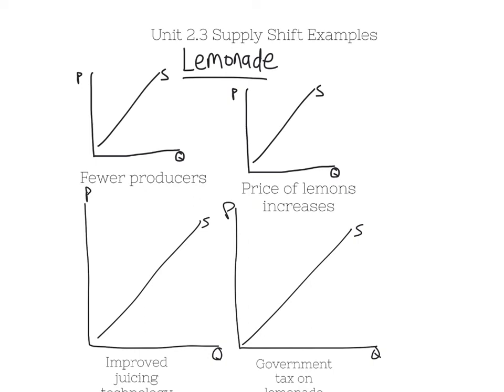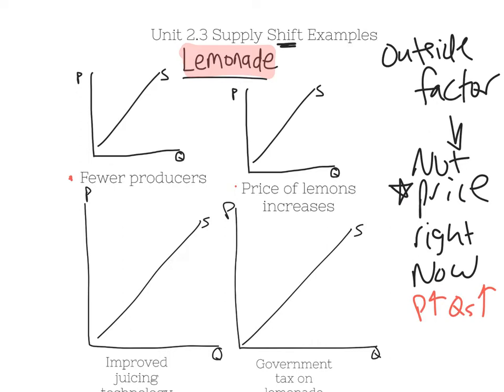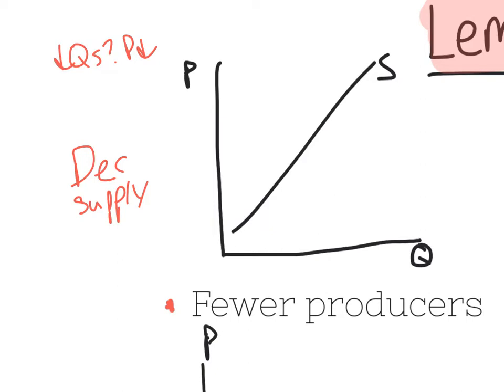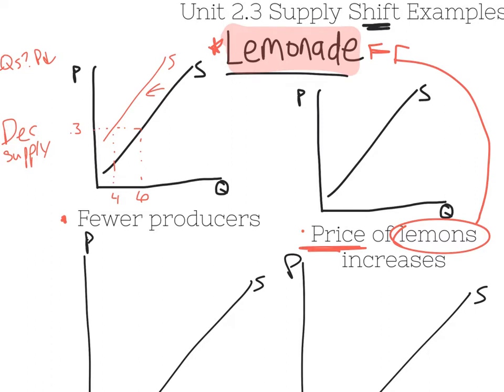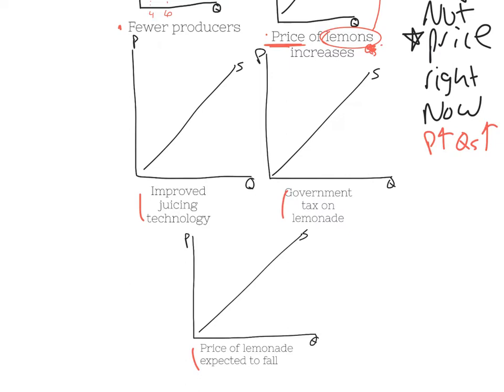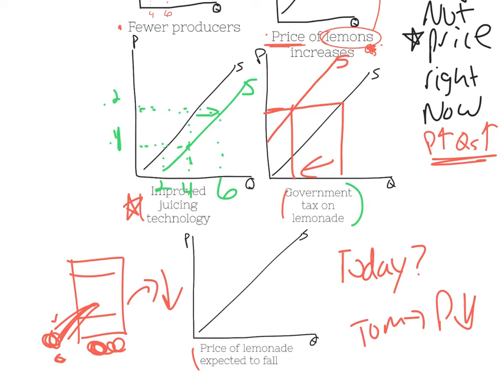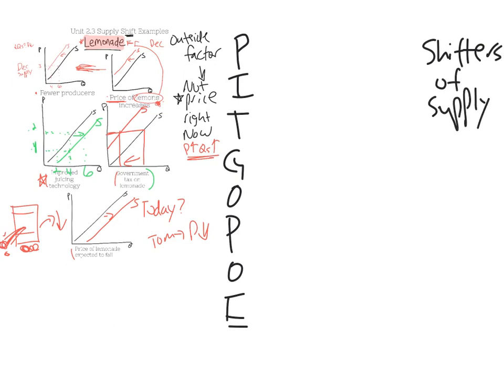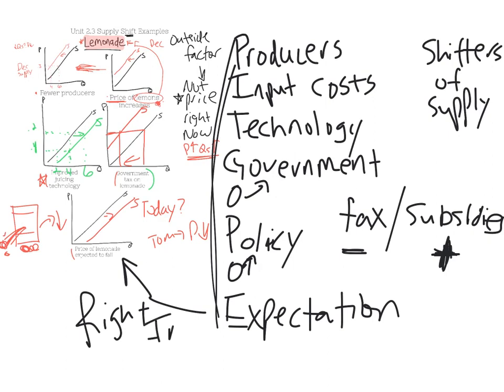Unit 2.3 Supply and Demand